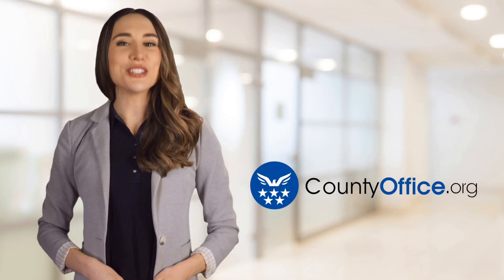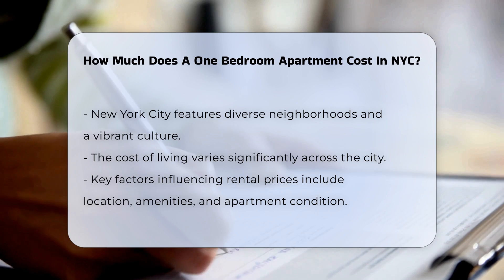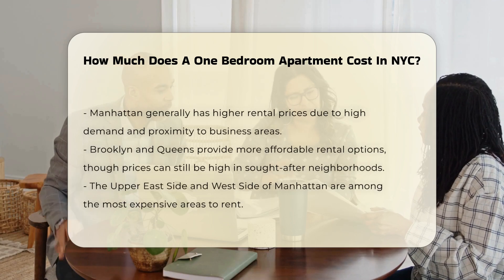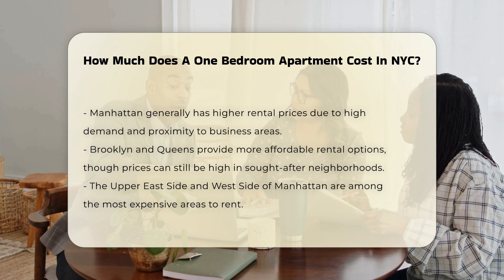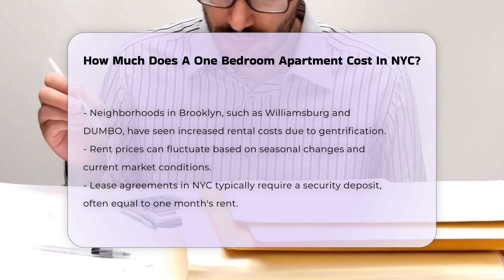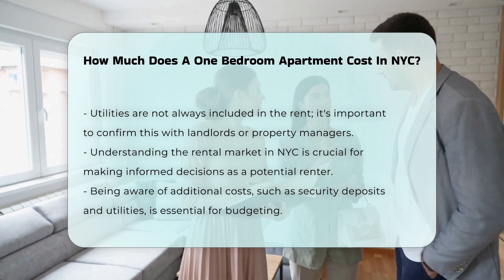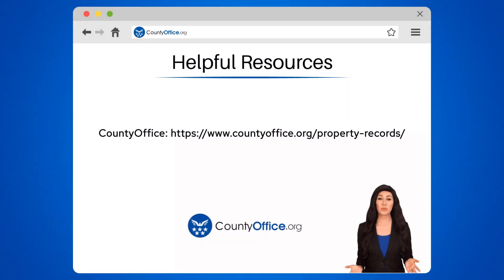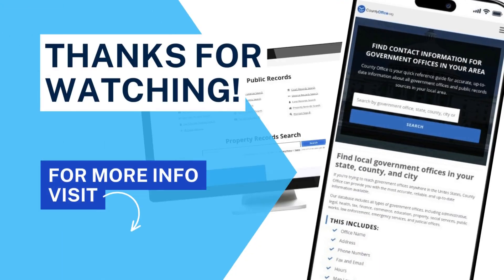How Much Does A One Bedroom Apartment Cost In NYC? - CountyOffice.org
How Much Does A One Bedroom Apartment Cost In NYC? New York City is a vibrant metropolis with a dynamic rental market that can be overwhelming for potential renters. In this video, we will explore the factors that influence the cost of a one-bedroom apartment in NYC. From the bustling streets of Manhattan to the emerging neighborhoods in Brooklyn and Queens, we will provide insights into how location, amenities, and apartment conditions can significantly impact rental prices.

You will learn about the most expensive neighborhoods, such as the Upper East Side and West Side of Manhattan, as well as more affordable options in Brooklyn and Queens. The impact of gentrification on areas like Williamsburg and DUMBO will also be discussed, along with how market fluctuations can affect rental prices throughout the year.

Additionally, we will cover essential aspects of lease agreements, including the standard security deposit requirements and the importance of clarifying utility inclusions with landlords. Understanding these elements is crucial for making informed decisions in the competitive NYC rental market.